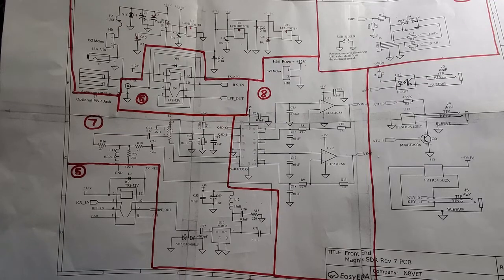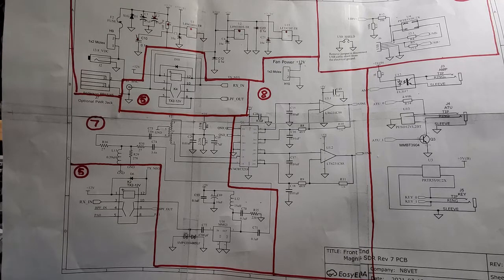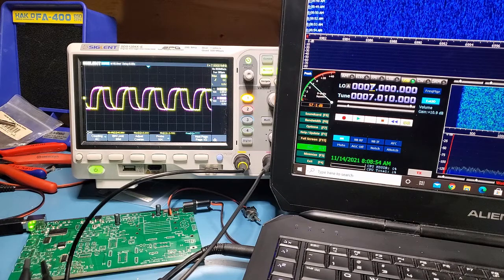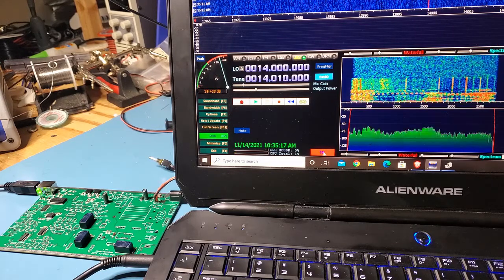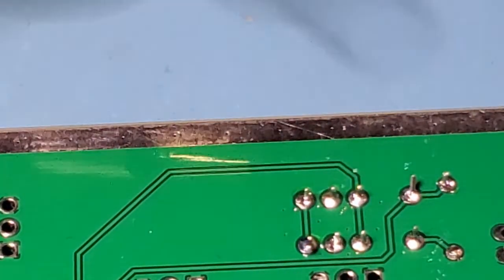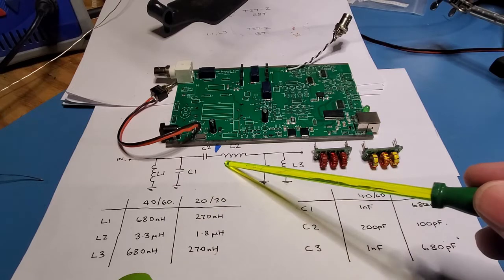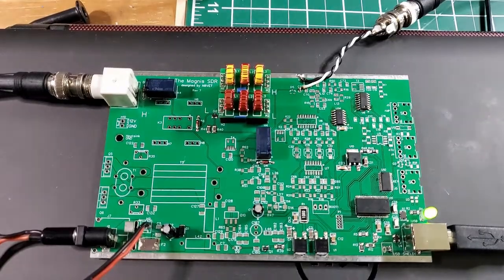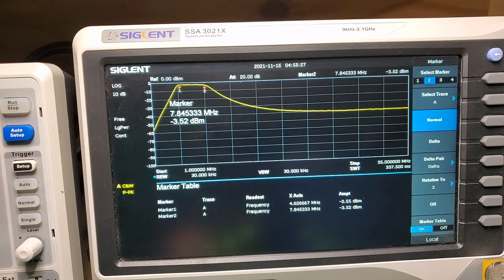Magnis SDR - Part 4 USB Update TX RX Relays and Bandpass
I had hoped to get all the receiver circuitry done but this video was running a bit long so I stopped after installing the relays and testing the band pass filters

0:00 Intro and plan of attack
2:17 USB update and correction
3:10 Controlling the LO frequency with HDSDR
4:20 Installing Q1 and Q2 for Transmit and Band change control
5:46 Relays K1, K2 and K4 installed
6:05 Relays tested
7:16 Checking continuity for K2 and K4
8:27 Checking the bandpass relay K1
8:57 Building the band pass filters for 20 and 40m
10:02 Bandpass filters built
11:59 Bandpass filter installed and testing setup
12:32 Observing the output of the 20 and 40m bandpass filters on the spectrum analyzer